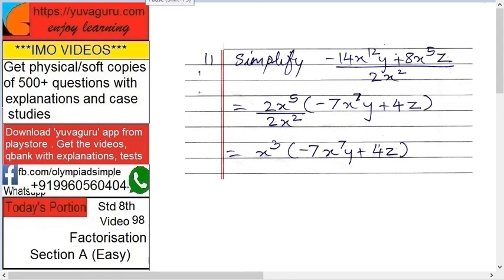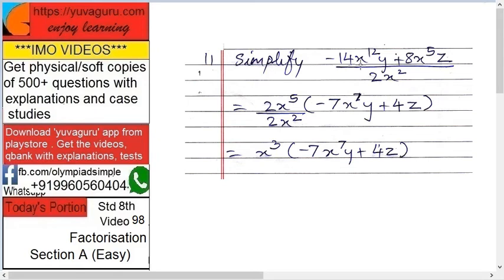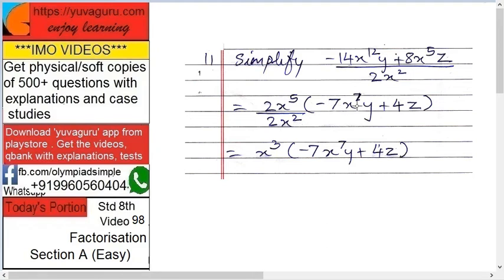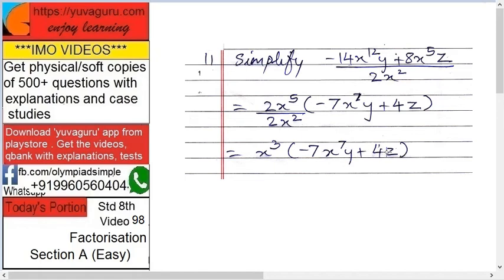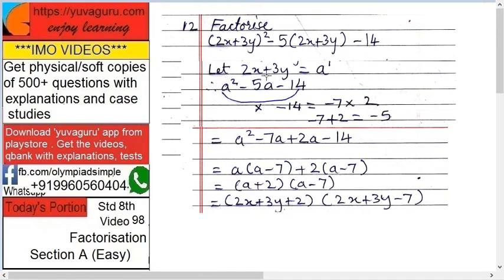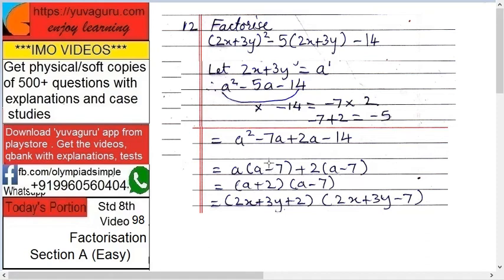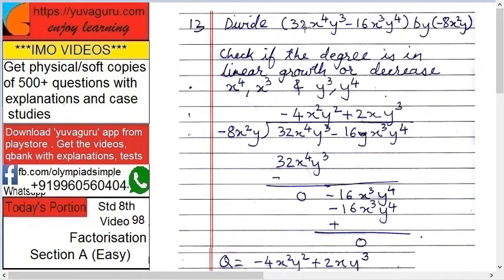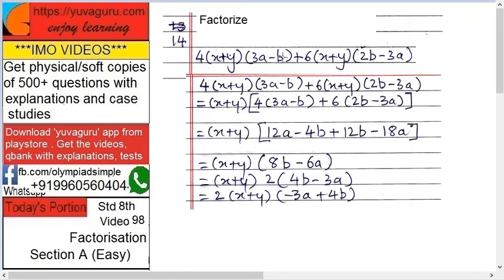98 IMO_Video_Std_8_Factorization_International Maths Olympiad video_by_vishal_mantri_+919960560404